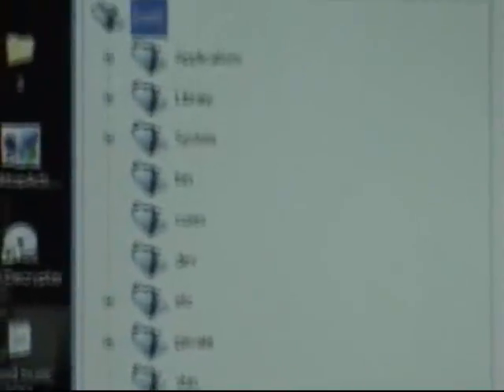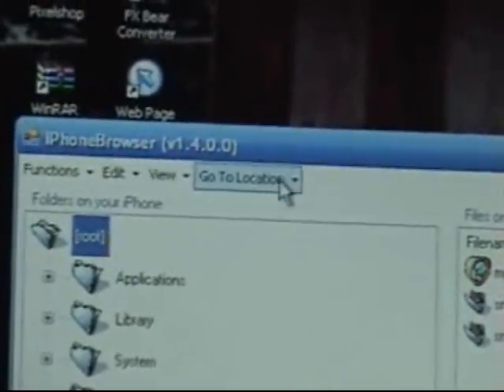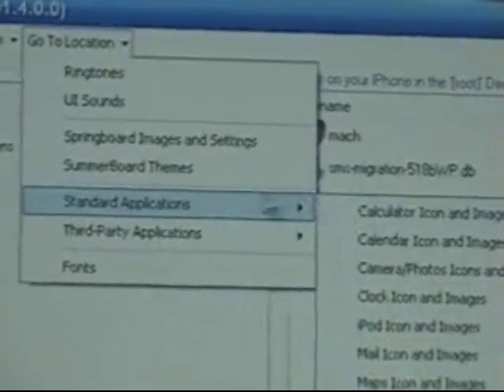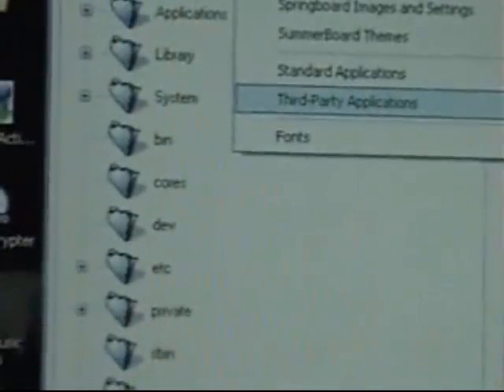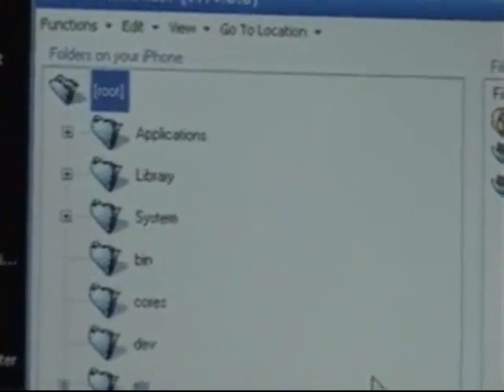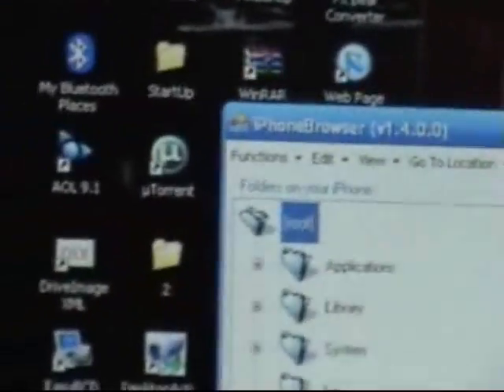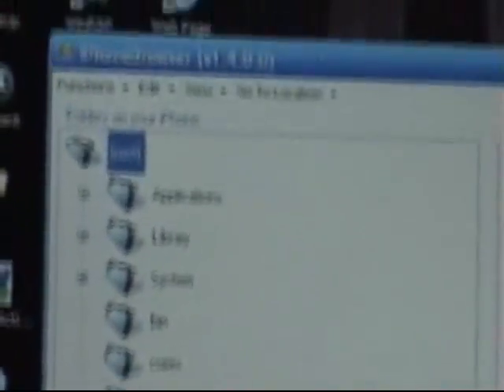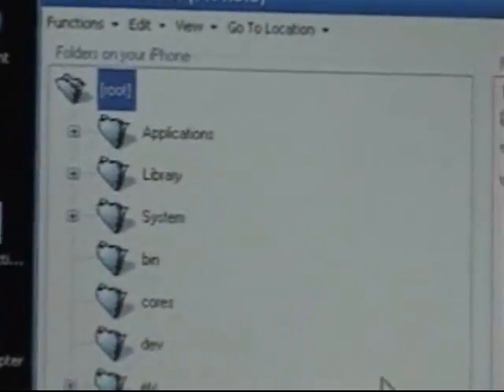How To Use iPhone Browser - The Easy Alternative To SSHing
EDIT:  To get 1.1.3 and 1.1.4 ZiPhone Jailbreak to show up,  Add this source i.unlock.no   and the install  ZiPhone iBrickr Fix

This is a video on how to use iPhone Browser. Instead of using CuteFTP 8, this program allows you to SSH into your iPod Touch or iPhone without having Wi-Fi. All you do is plug it in and open the program.

Make sure you have BSD Subsystems OpenSSH and services installed!

For those of you with problems,  i changed the iphone browser site, try redownloading it